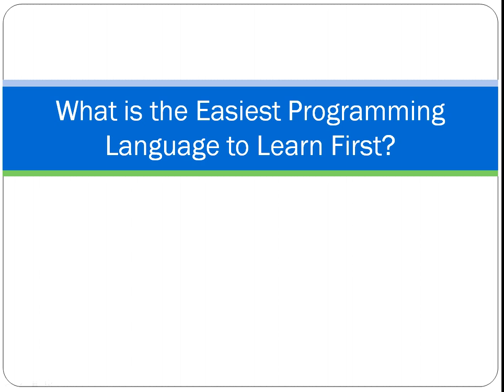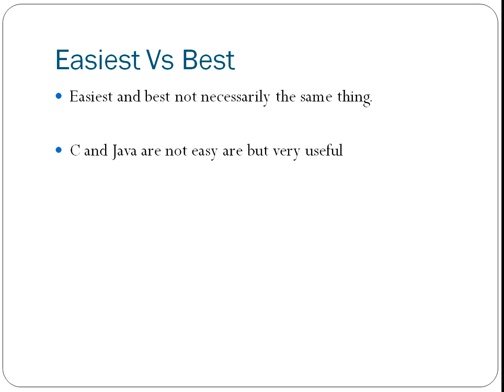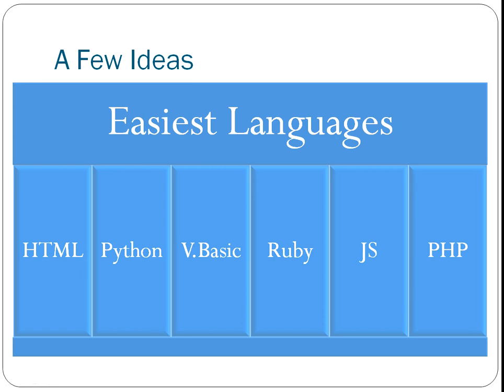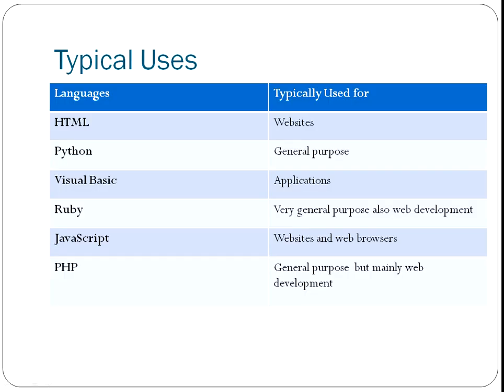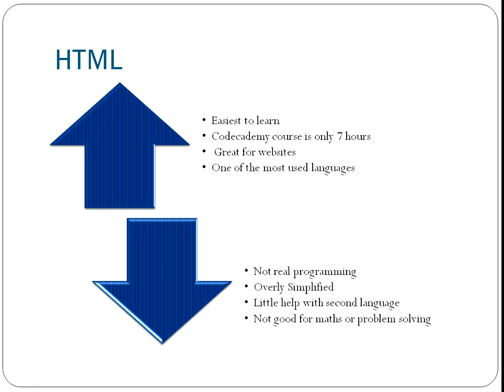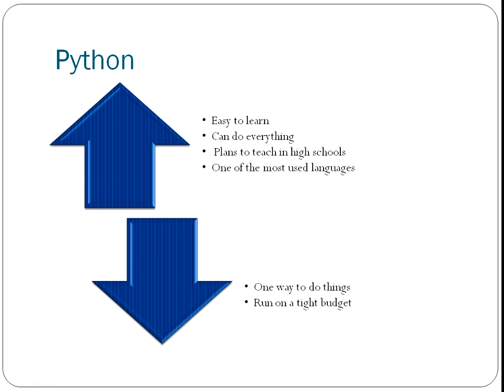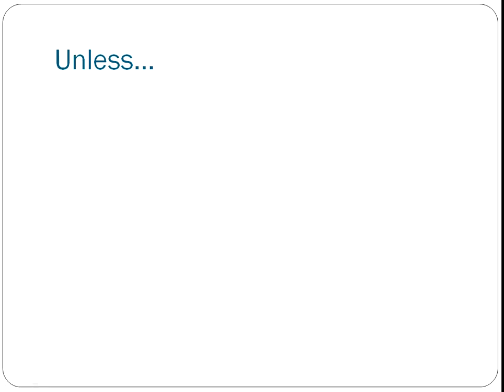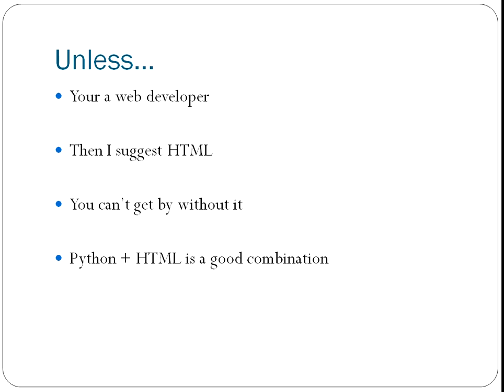Which Programming Language is The Easiest to Learn First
In this video we are going to look at a few programming languages and decide which, of the easiest languages, is best to learn first.